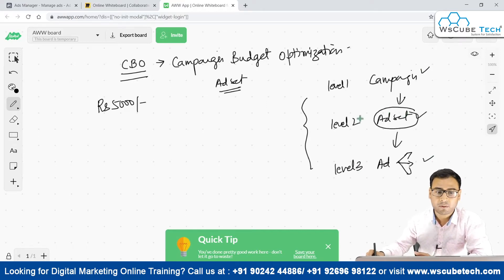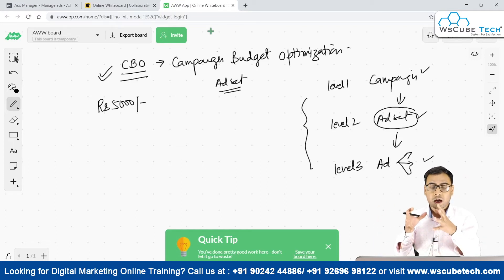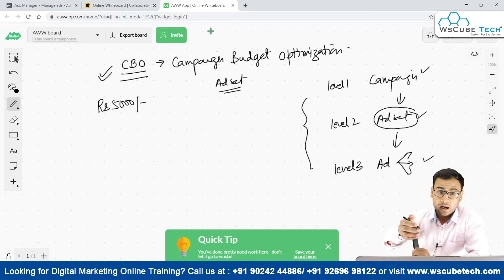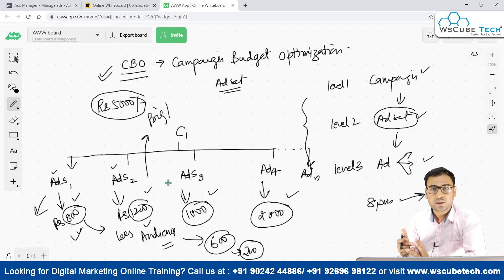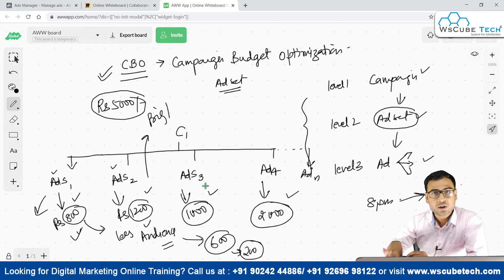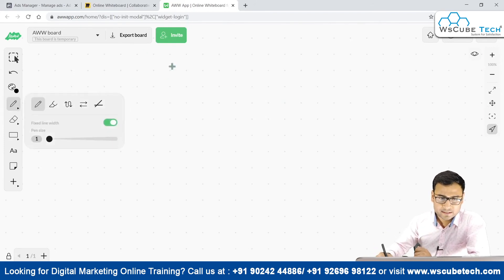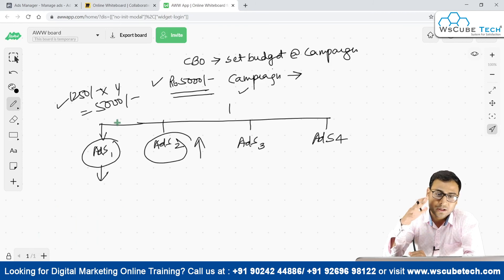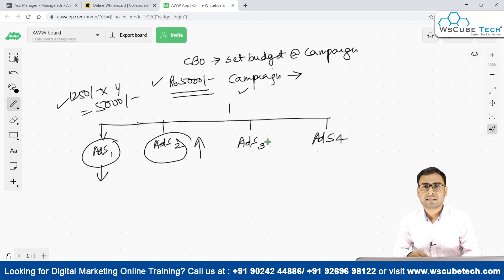Facebook Ads Course - What is CBO? - Campaign Budget Optimization Facebook Ads #65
In this video, I am trying to explain about What is CBO? (in English).Please do watch the complete video for in-depth information.